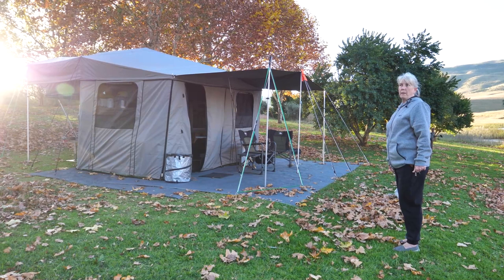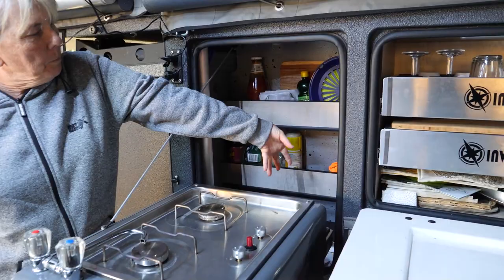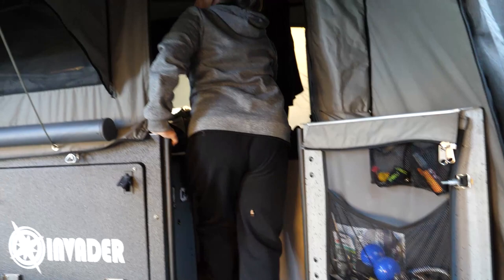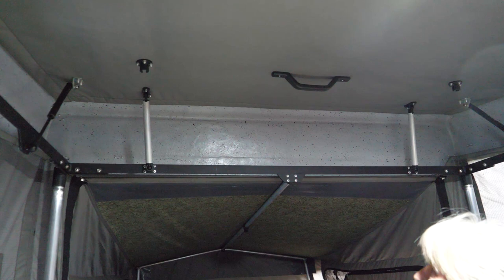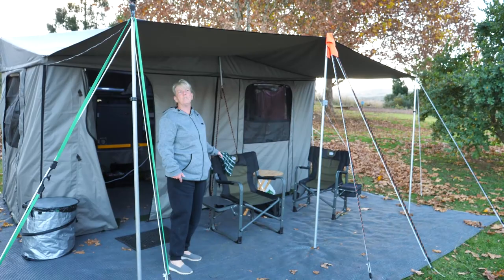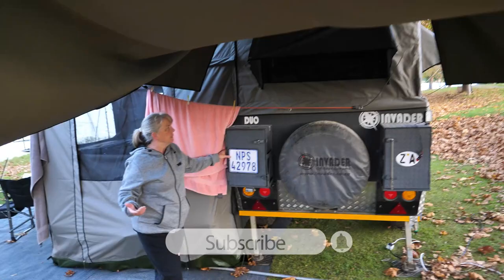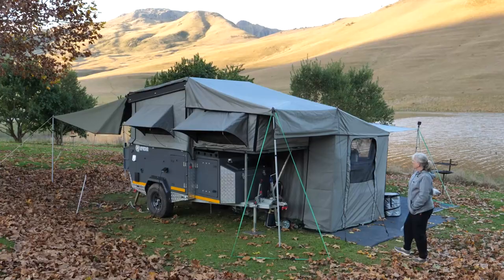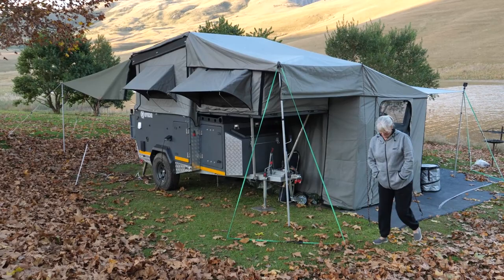Invader Duo Trailer/Tent walk-through | Traveling small but with everything that you need.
This channel documents my adventures travelling around Southern Africa in my caravan.
Two years ago I left the big city of Cape Town, towing my caravan and a speedboat with my lovely cat for company, never to return to the big city.
I'll be documenting my adventure and showing caravan parks that I spend time at in Southern Africa as well as some other subjects of interest to caravanners and adventurers in general.

This channel takes an in-depth look at smaller and off-grid living in Southern Africa.

The tiny house movement is small in Southern Africa, but is growing exponentially very quickly.
Southern Africa is vast and has areas of great beauty with weather that is unique and  superb. These videos will interest adventurers of all ages. There are still ways to live in this world that allow one to wander the world, as John Wayne used to do in the old western movies.
As I get older I have the choice to sit in four walls, watch TV and get grumpy, or go off and have an adventure in my old age.
I've decided to choose the adventure and I'm surprised at what I've found. I'm seeing some great places and having some fantastic experiences.
Hopefully these videos will bring out your inner 'John Wayne'.

If you like the concept and the videos, please spread the word to grow this channel.